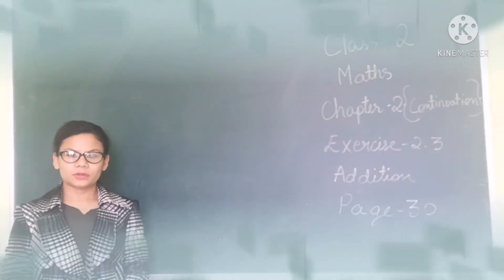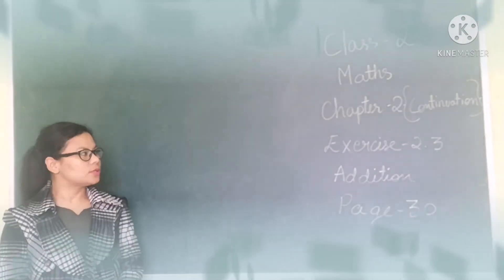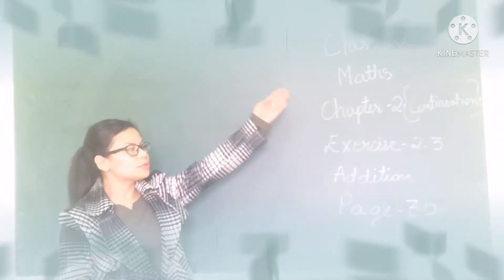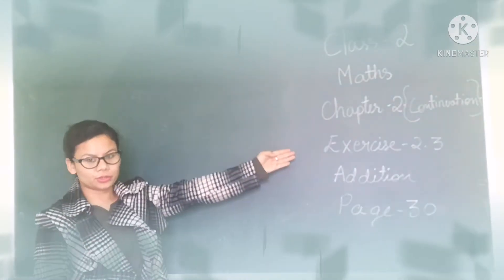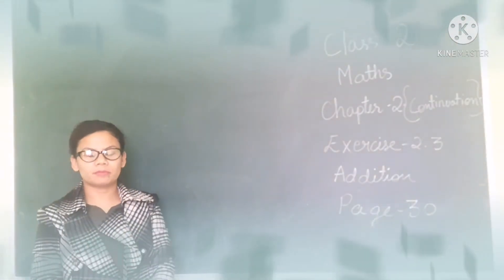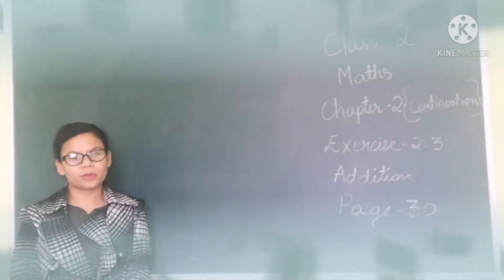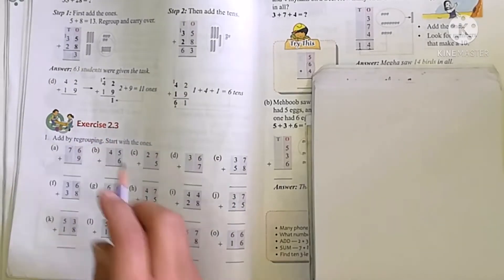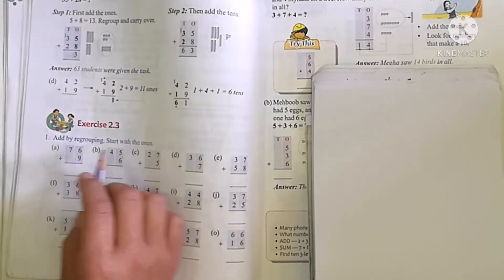Class 2 Maths Chapter 2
Maths Chapter 2 Addition